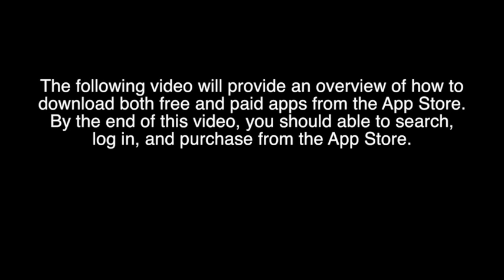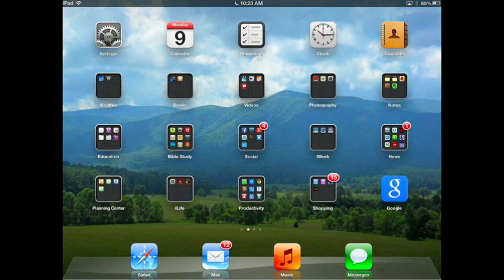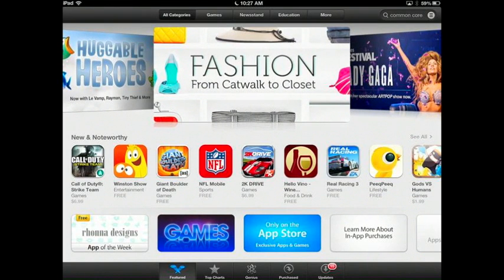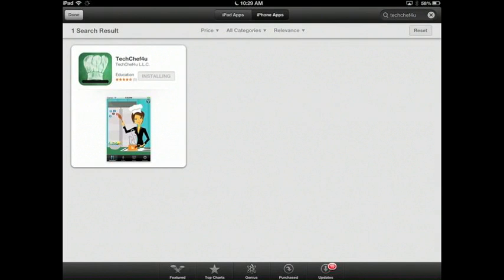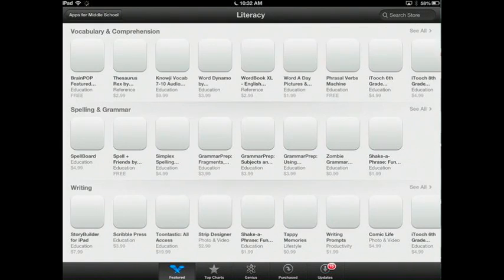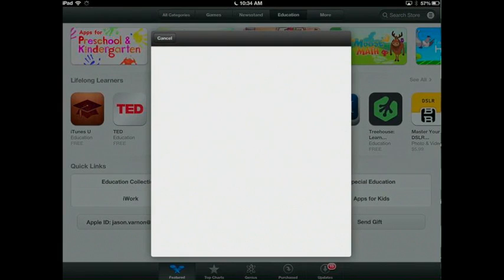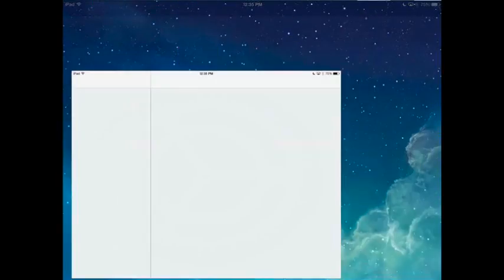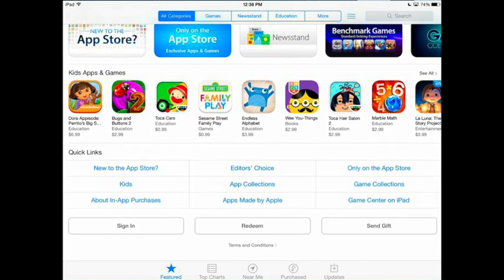Downloading Apps from the App Store (iOS 7 Update) - iTunes U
This video is about Downloading Apps from the App Store